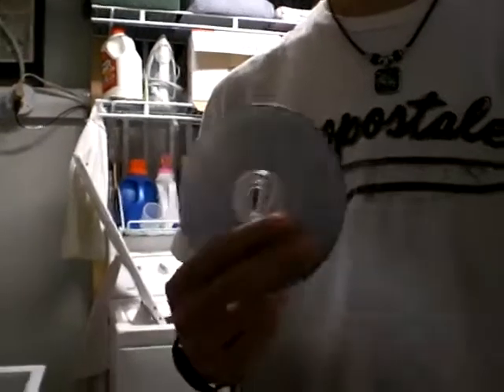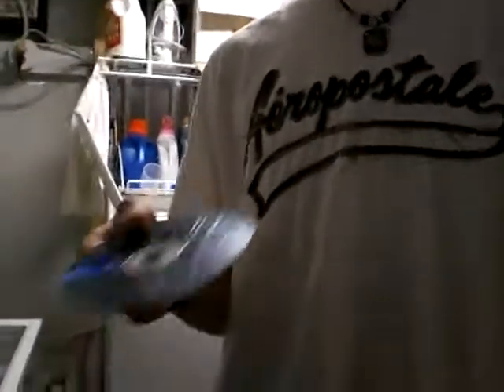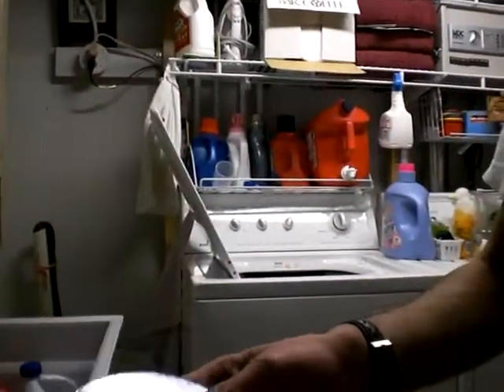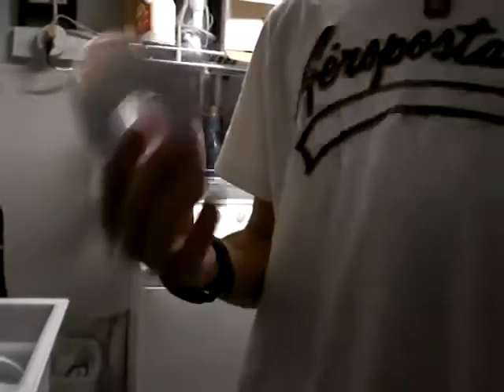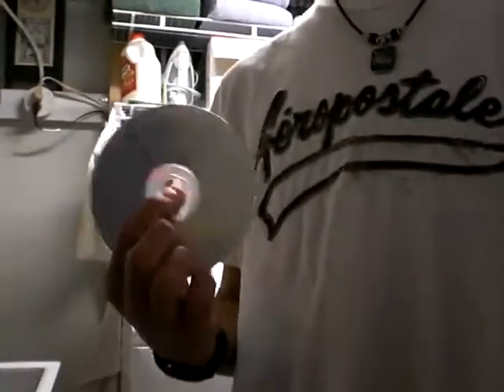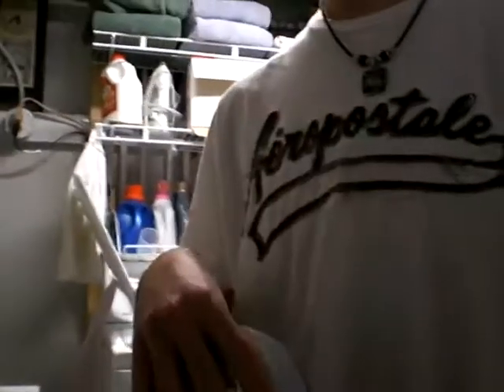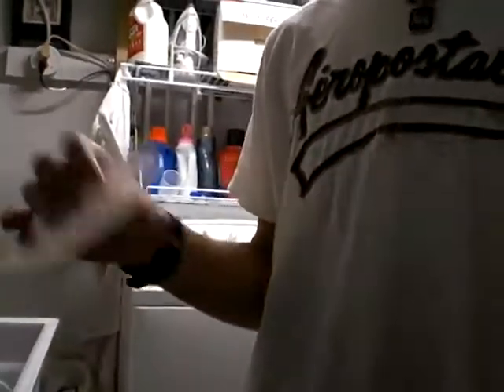CD's in a Microwave 2: The Science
I had a DVD-RW that wouldn't work in my DVD burner. but I found a good burner that always works! This time, I make it funducational by telling you the science behind it, too!

Also, no infringement intended whatsoever when I said "Don't breathe this" from "Will It Blend?". I said it for fun.

Also, my mom was okay with it.